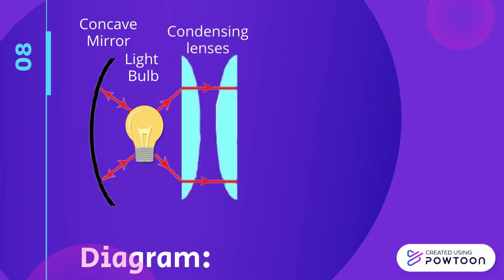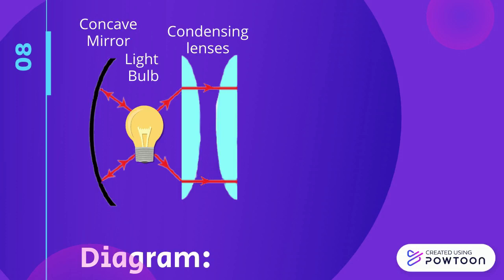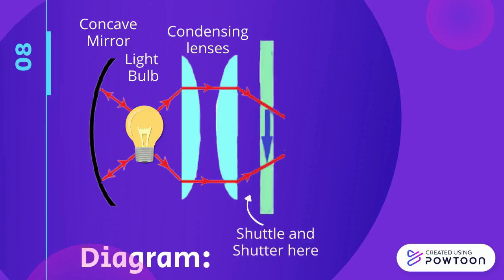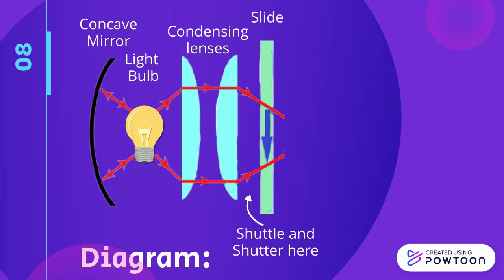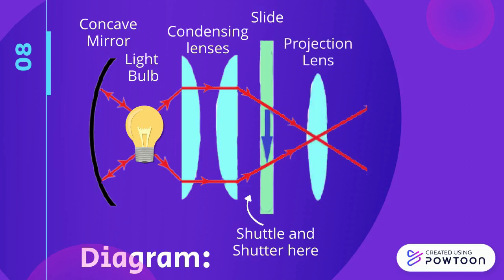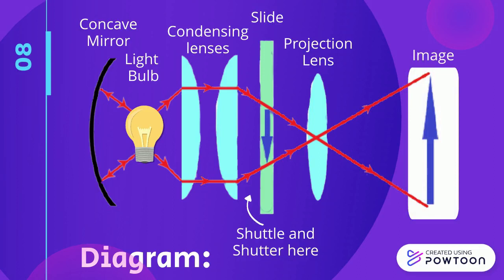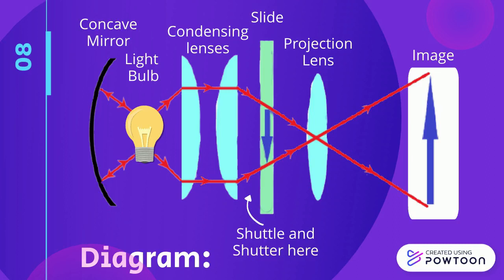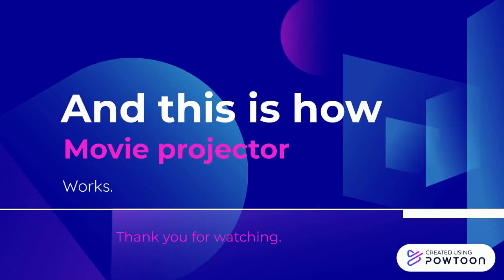Ethan movie projector 2